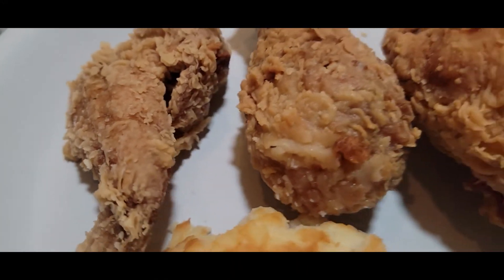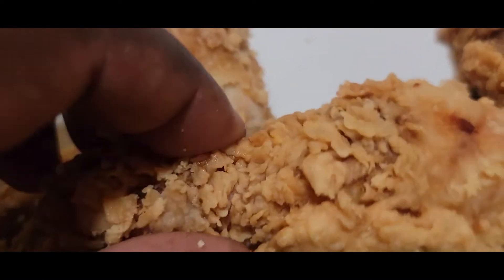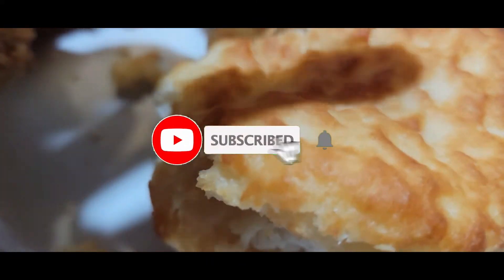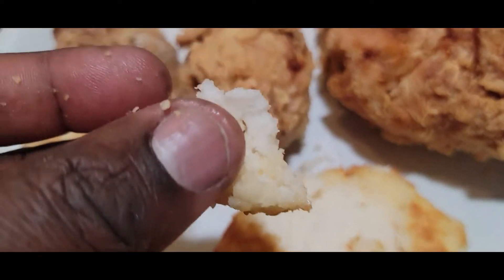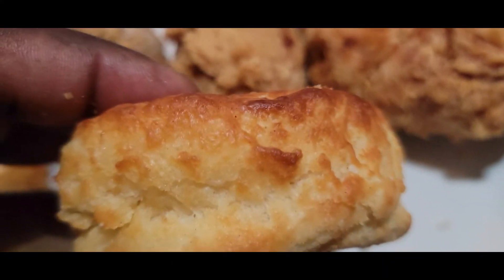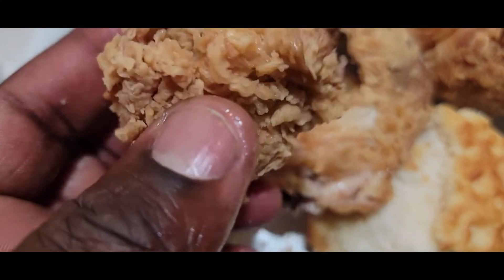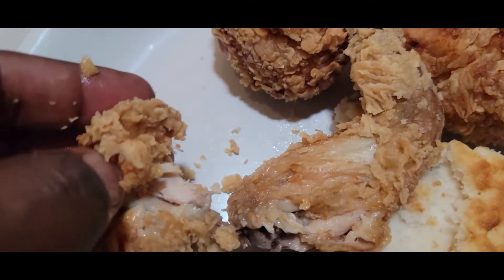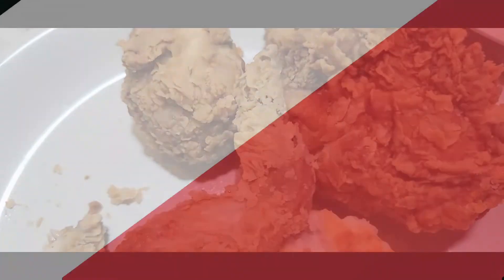Crispy Wings | fried chicken taste test | BoJangles Mukbang | One Delish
This is a Bojangles box taste test Mukbang, with crispy chicken wings, yummy thighs, legs, and breasts, so yummy this should be good.

Welcome to One Delish your home for cooking, grilling, baking, smoking meat, outdoor cooking, and air frying  tasty foods for your taste buds, so make sure to hit that subscribe button